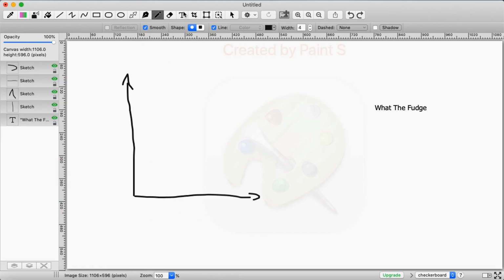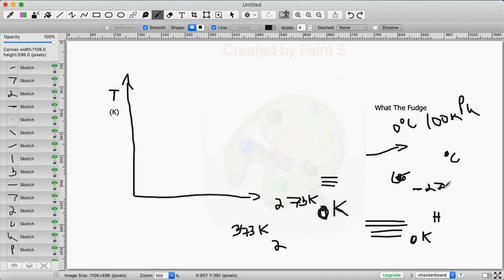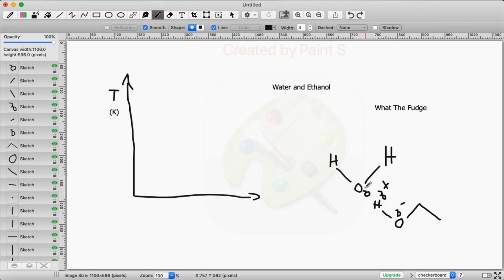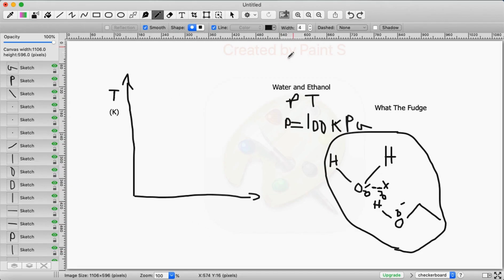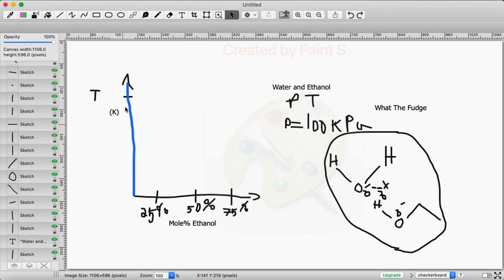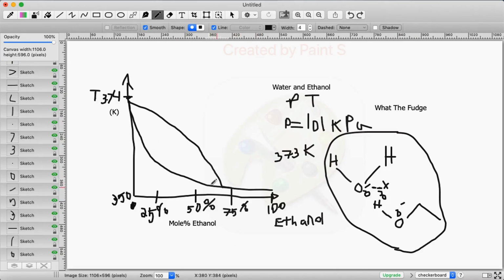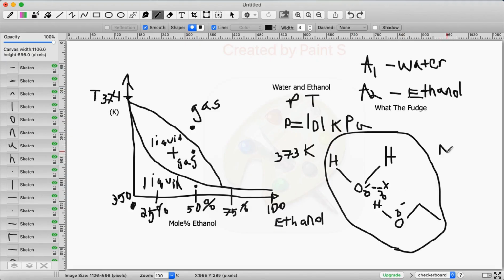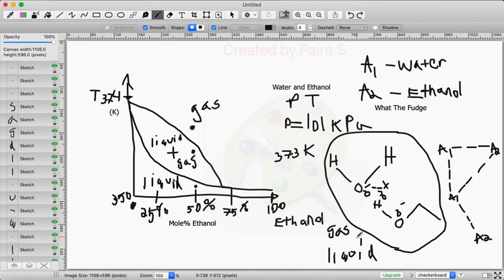Effect of the Interactions Between Molecules on the Amount of Gas and Liquid (Part 1) - WTF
0:00 Intro
2:18 Starting to Draw the Plot
3:05 Explaining the Celcius Scale
5:38 Explaining the Kelvin Scale
8:57 Explaining the Interactions Between Water and Ethanol
12:11 Explaining how to Plot the Data
19:38 First Analysis of the Plot
24:06 Explaining the Uneven Amount of the Molecules in the Gas and Liquid Phases
29:36 Outro